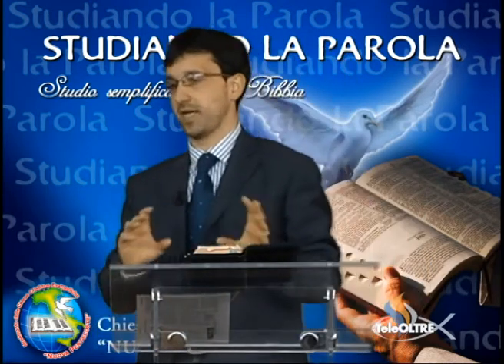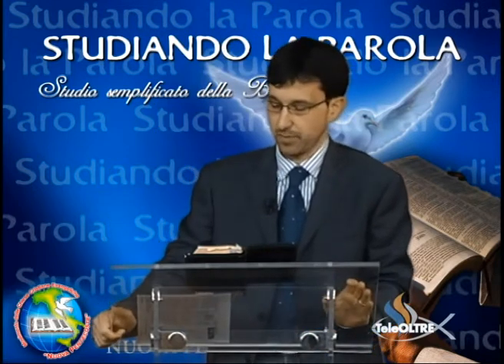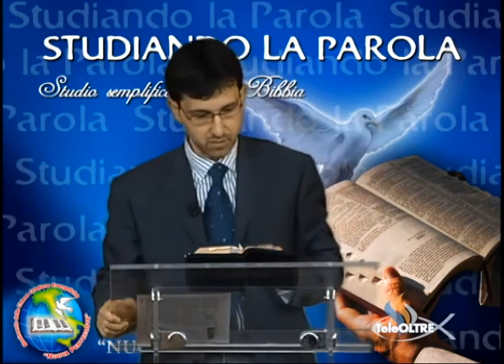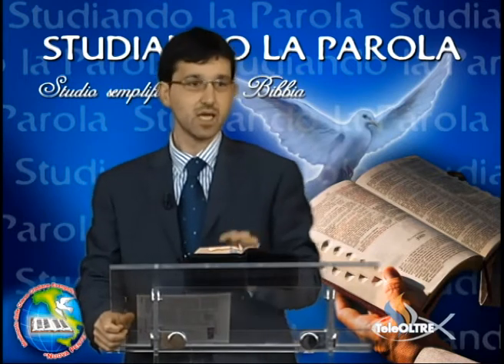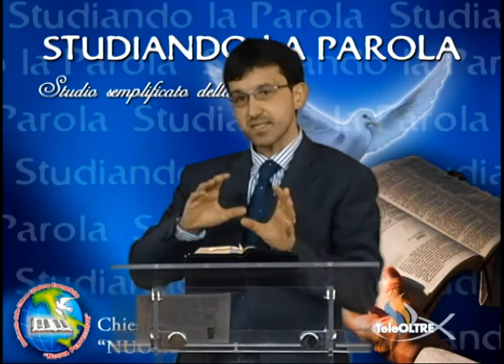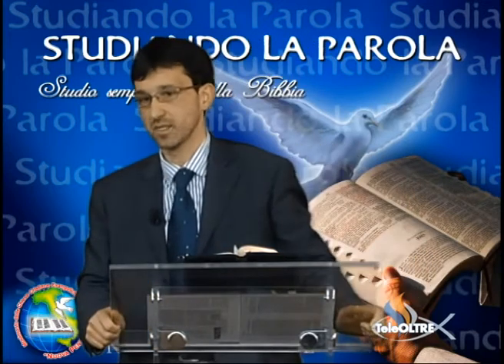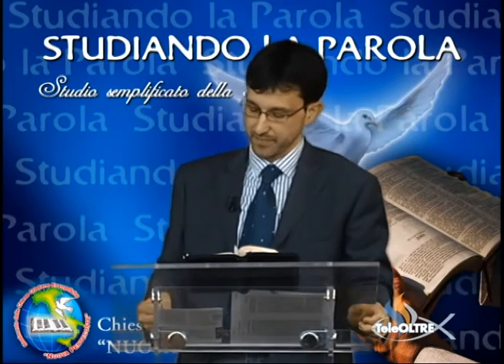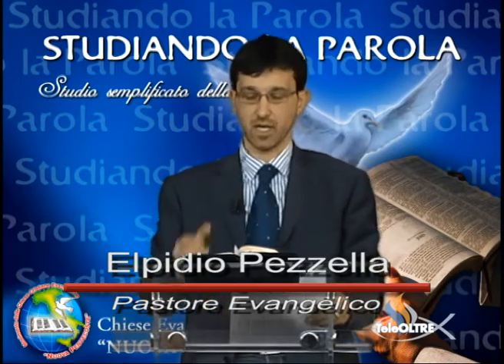I dieci comandamenti - 4a Parte - Studiando la Parola - SV22-2011 - TeleOltre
Programma di Studio della Parola di Dio a cura dei pastori Remo Cristallo ed Elpidio Pezzella.

Argomento trasmissione : I 10 comandamenti - 4a Parte